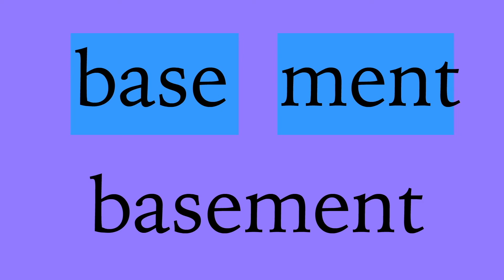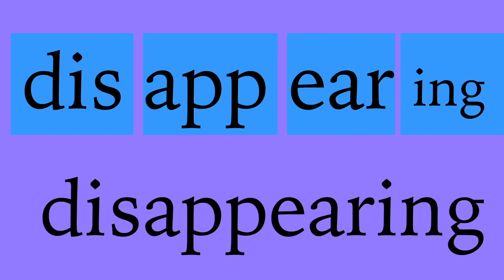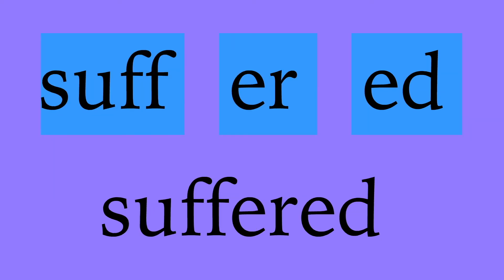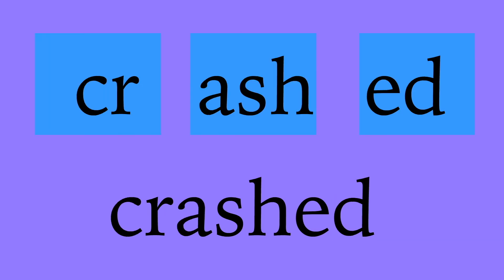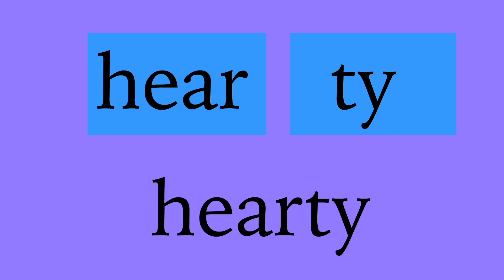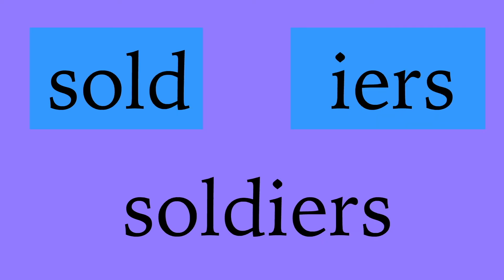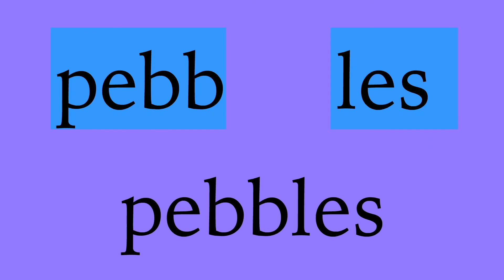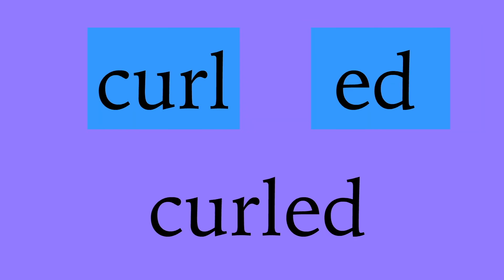Spellings from 7 Snowmen English class 3 ICSE Gulmohar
Learn to spell the hard words from the English lesson the Seven Snowmen.
Pencils education